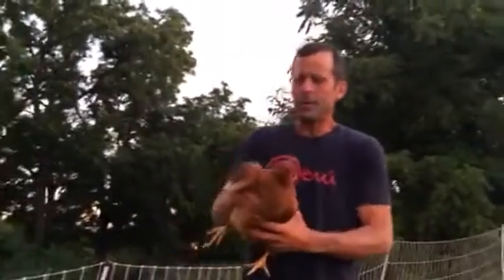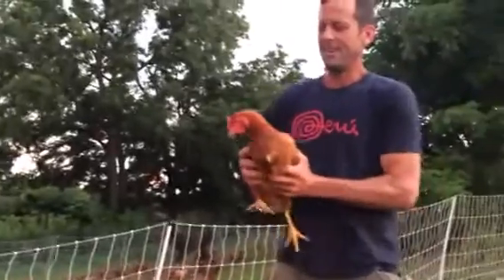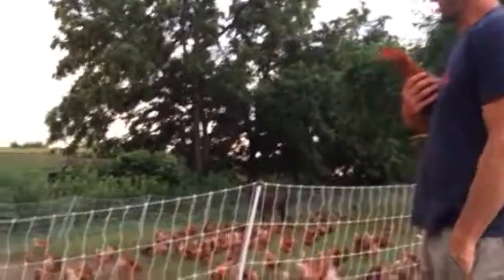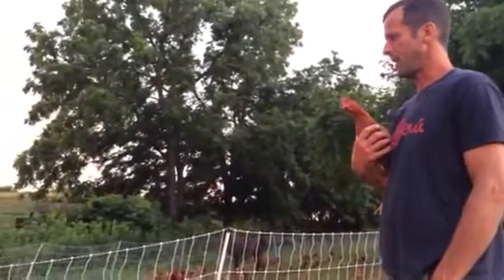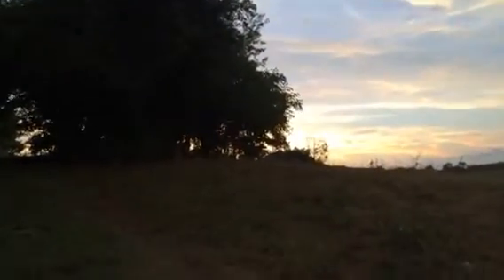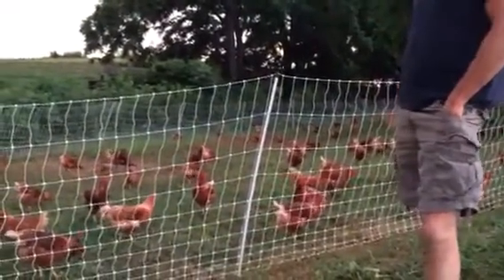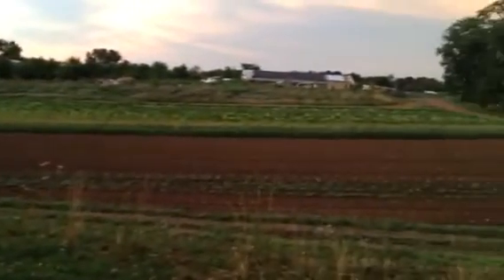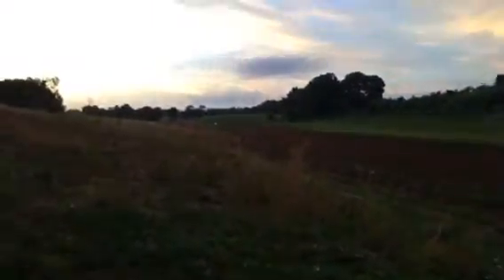Week 5 Earth Spring CSA